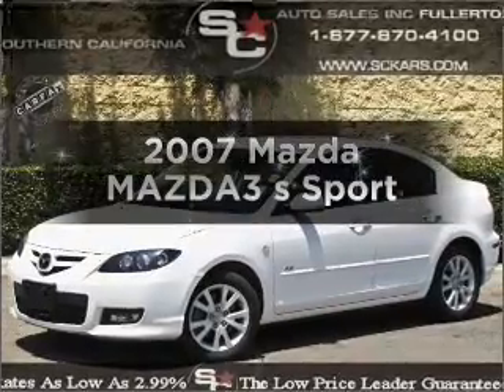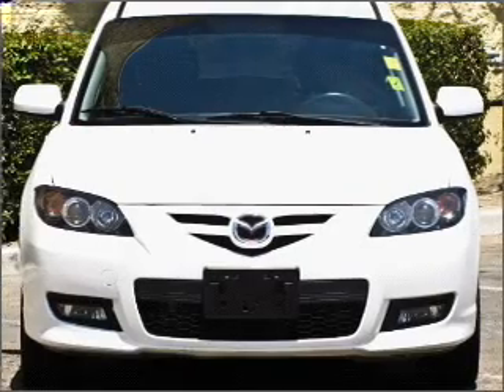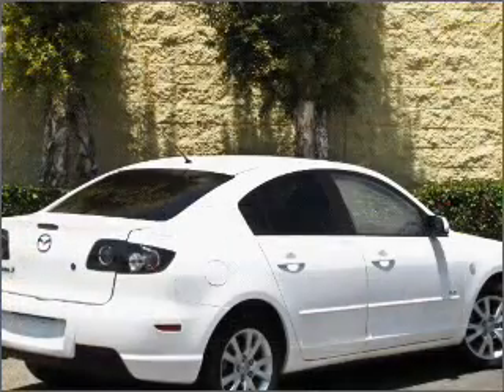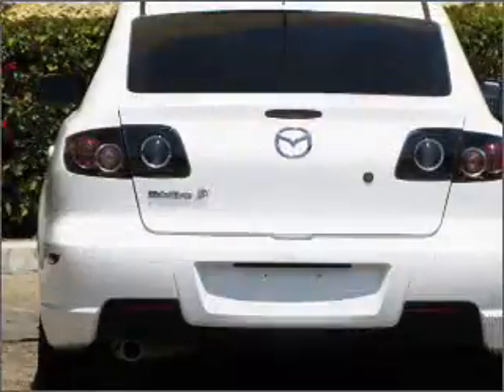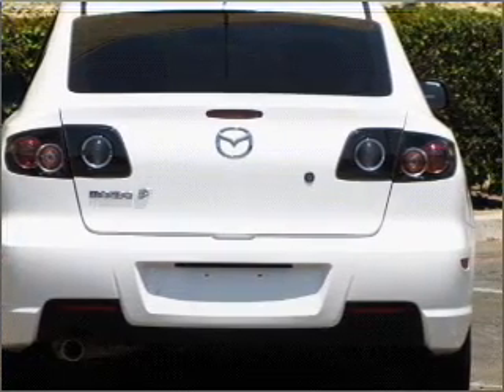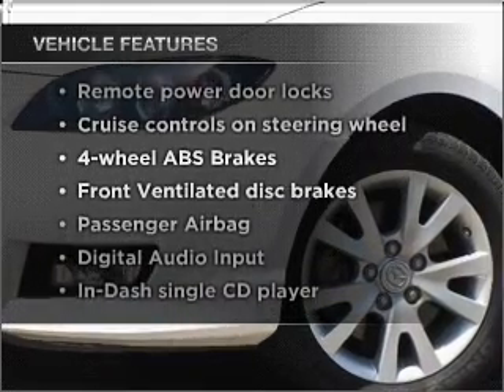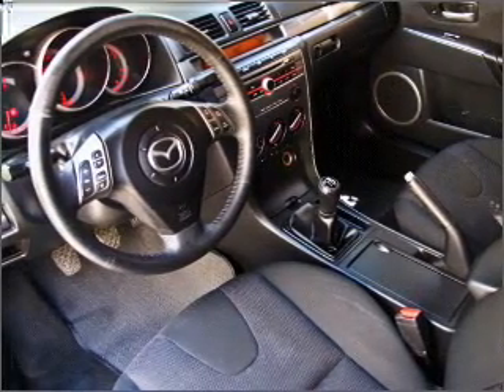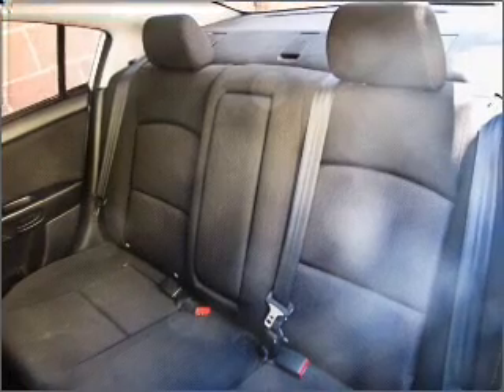2007 Mazda MAZDA3 - Fullerton Ca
Year: 2007
Make: Mazda
Model: MAZDA3
Trim: s Sport
Engine: 2.3 liter inline 4 cylinder 16 valve
Transmission: 5-Speed Manual
Color: Crystal White Pearl
Mileage: 61239
Address:
1331 South Euclid Street